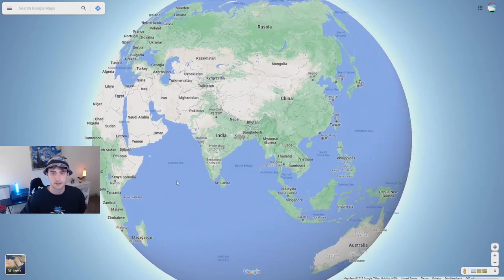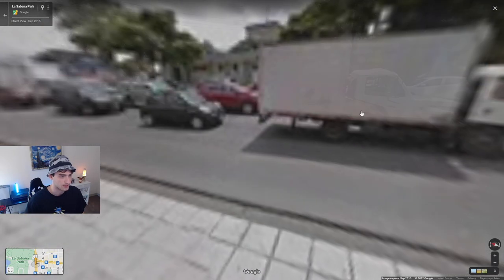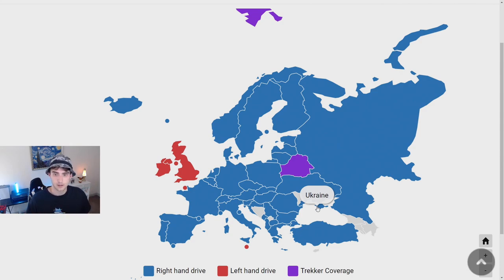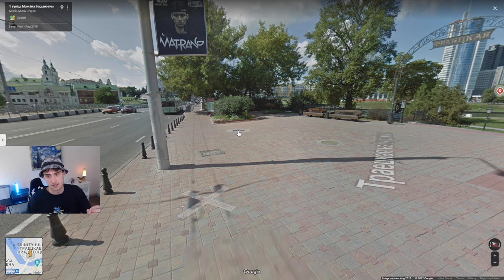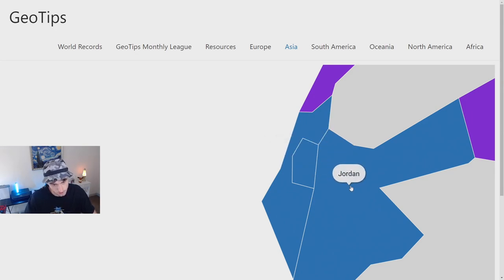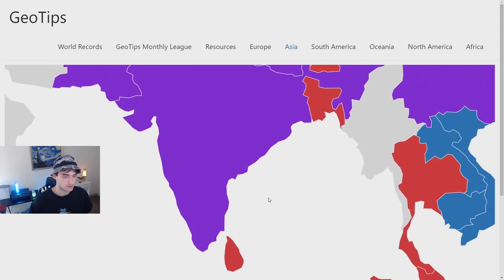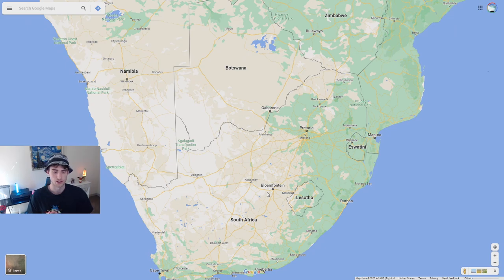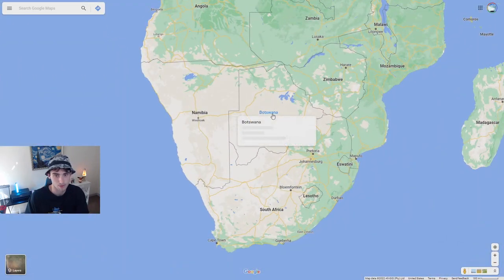Countries to NEVER click in Geoguessr!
Chapters:
Intro 0:00
North America 2:40
Caribbean 4:30
South America 7:26
Europe 8:40
Middle East 12:28
Central Asia 13:39
East Asia 14:30
South Pacific 20:08
Africa 23:47
Final Tips 30:10